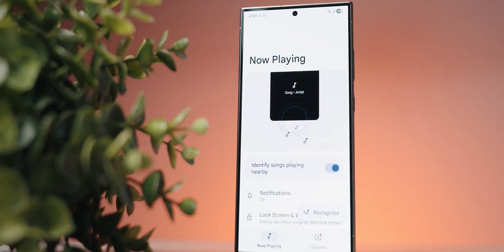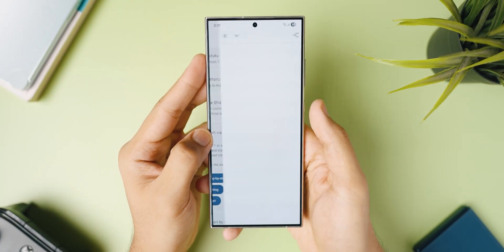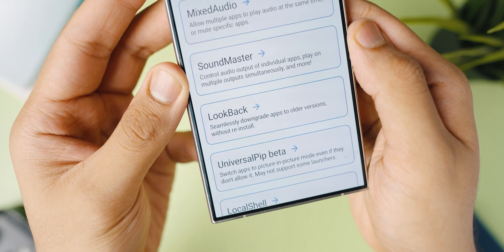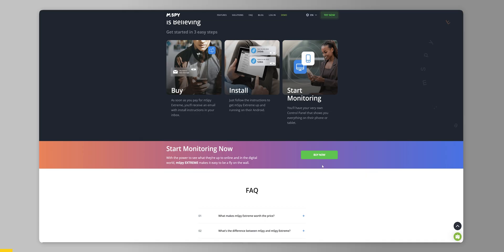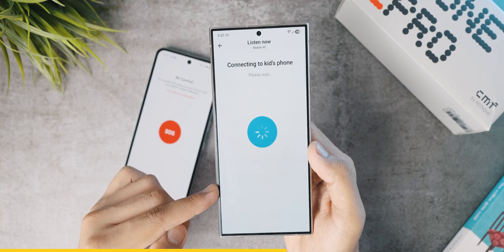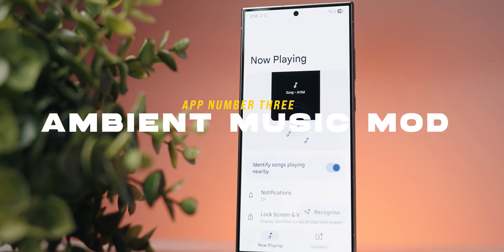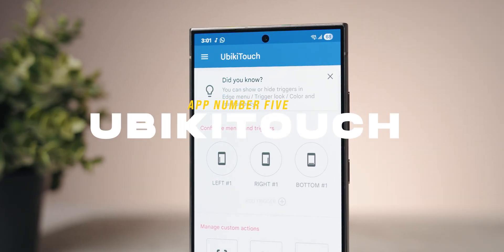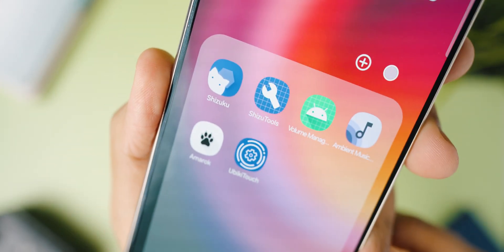Top Secret Android Apps Not On Play Store - Shizuku EDITION!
In today's video, we take a look at some of the best Android Apps Not on the Google Play Store that unlock secret features in your Android phone!

Timetamps:
0:00 Intro
1:09 Guide to Shizuku
2:15 Essential App for Shizuku
3:05 Adjust volume separately for apps
2:46 The Best Parental Control App
7:16 Recognize music on the lock screen
8:08 Hide apps and files easily
8:57 Custom gestures and actions
10:10 Outro